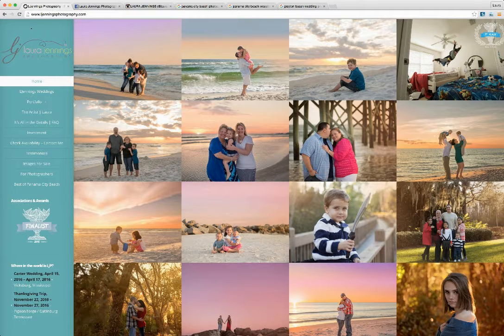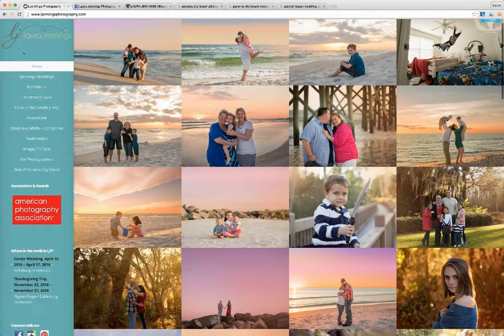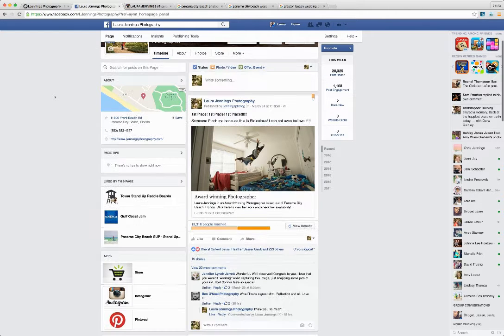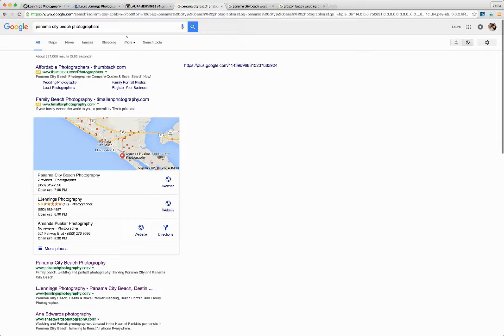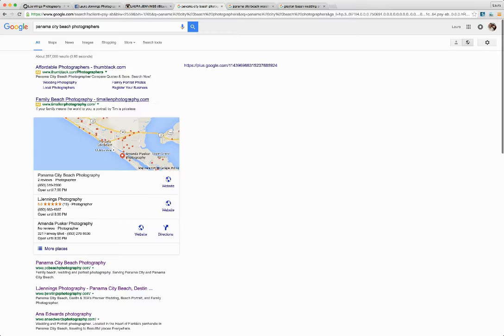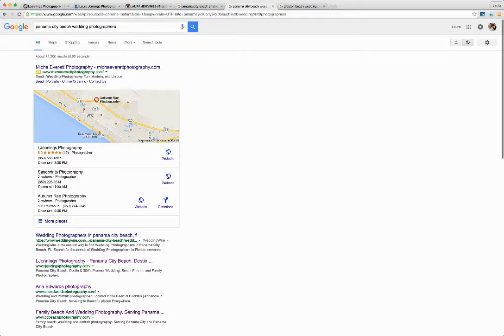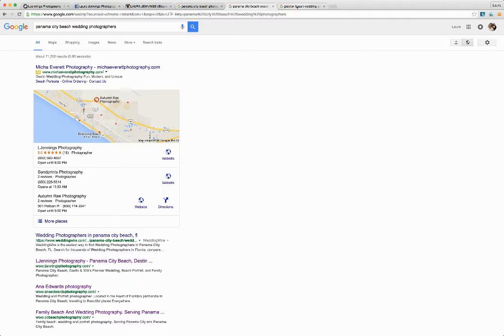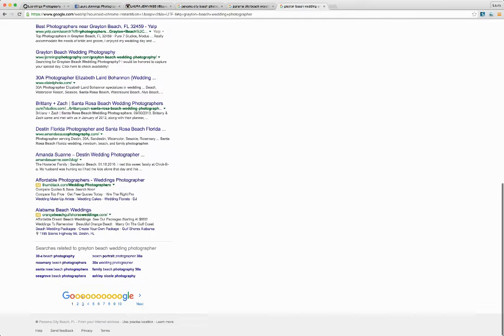Laura Jennings Photography Overview